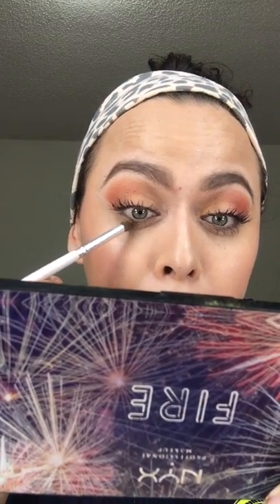Fuego makeup look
NYX Fire palette
Tarte Tarlette toasted palette
L’Oréal Infallible pro-glow foundation
Kylie Cool Brown Pomade
Kylie Butterfly Lip Blush
Kylie Baddie on the Block Blush
Kylie Tequila Tan Bronzer
Green and Pink Mascara
Kylie Strawberry Shortcake Highlight
Neutrogen Hydro Boost hydrating spray as primer